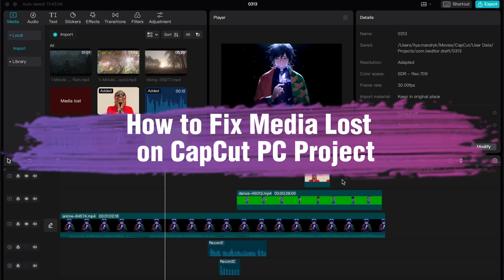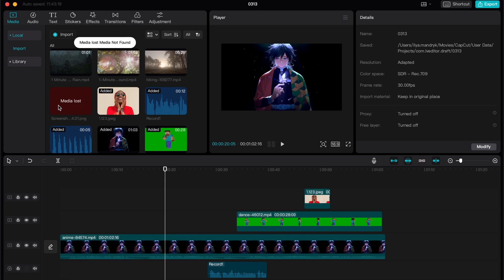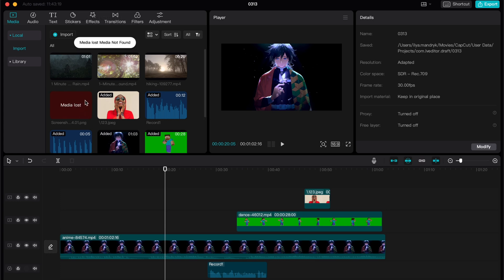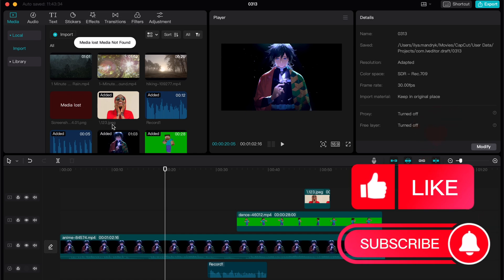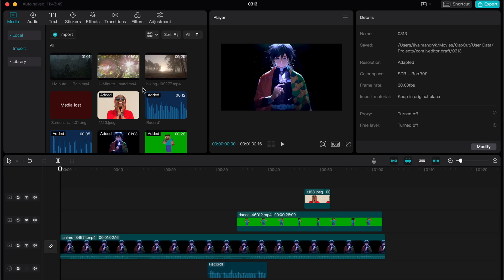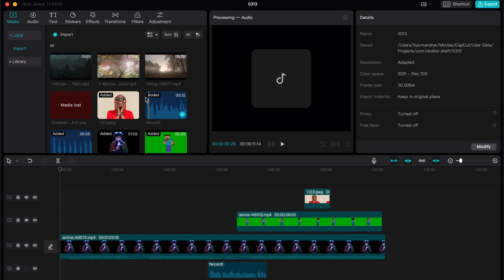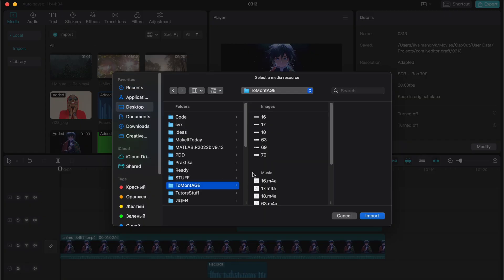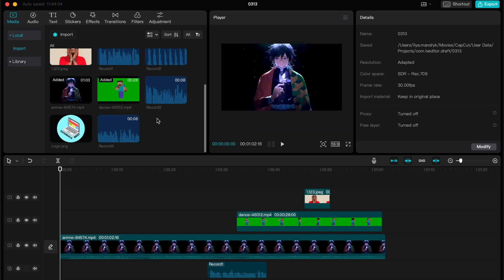How to Fix Media Lost on CapCut PC Project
Now You Know How to Fix Media Lost on CapCut PC Project